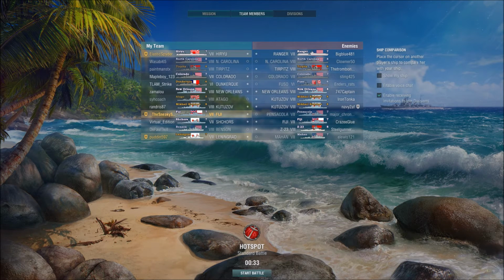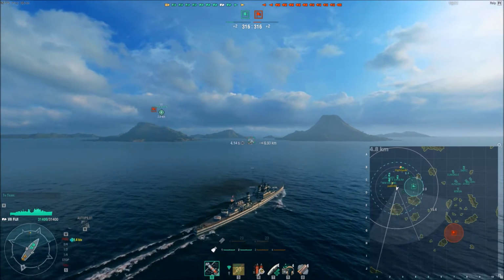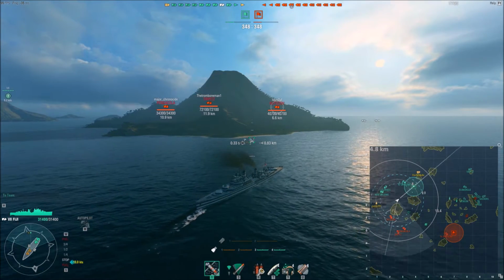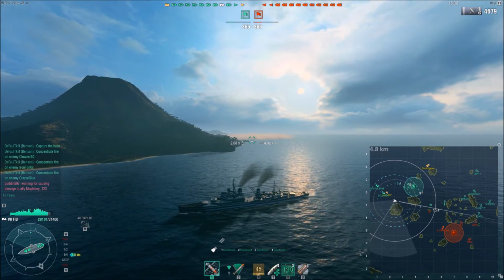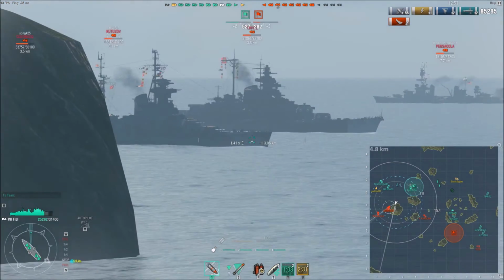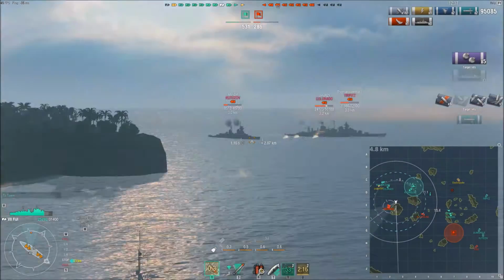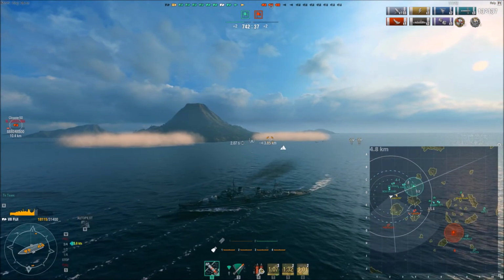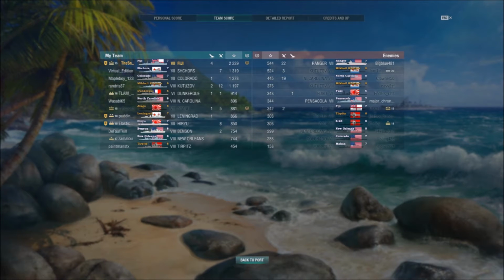World of Warships- Viewer Request #4 (Fiji)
TheSneakySnake here showing a solid replay in the Fiji, the British Tier VII Light Cruiser. I show the potency of the guns against BB's, and the utility of torpedoes, smoke and hydro to hold off the corner with Puddin from five ships. Insane DPM.